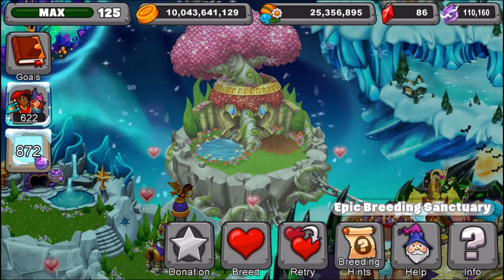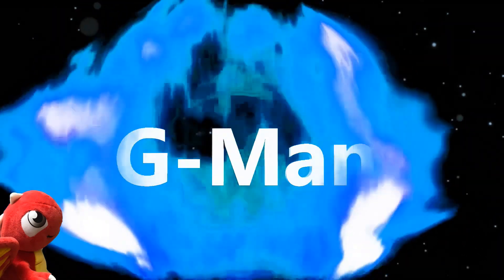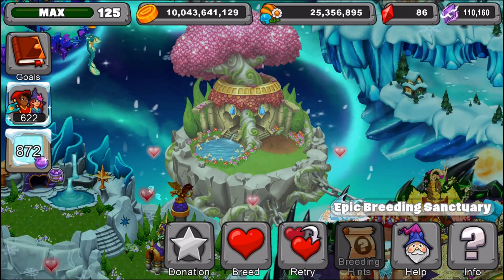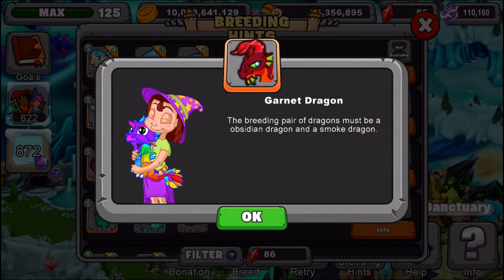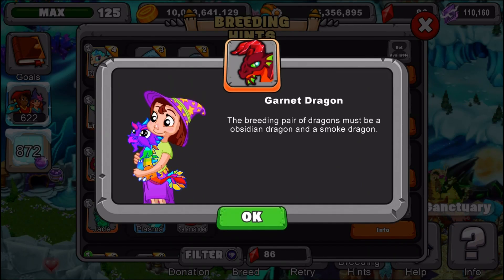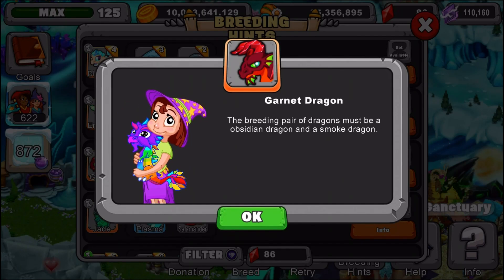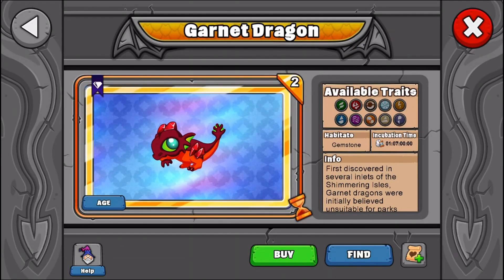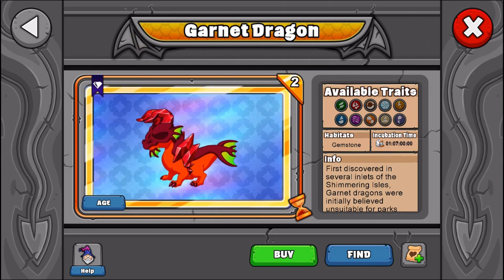Dragonvale| How to breed Garnet Dragon | Remastered